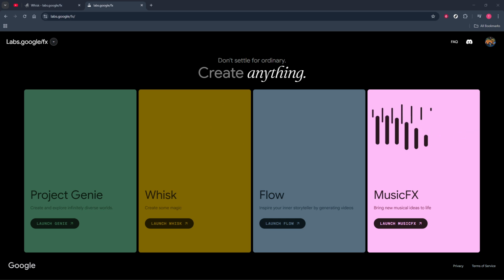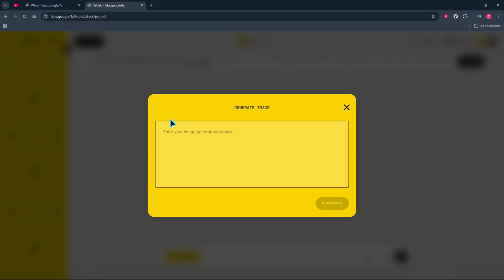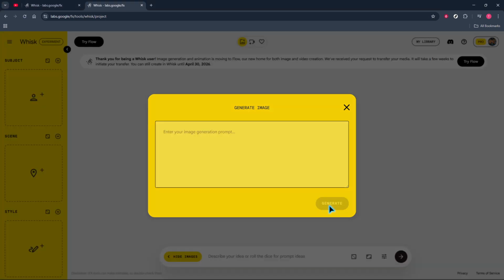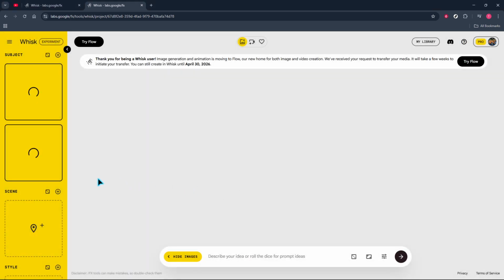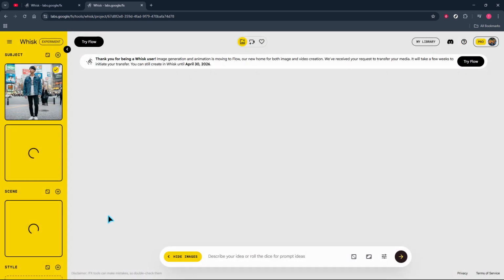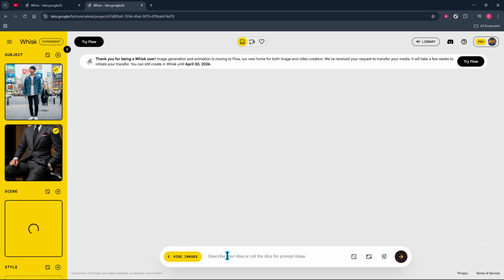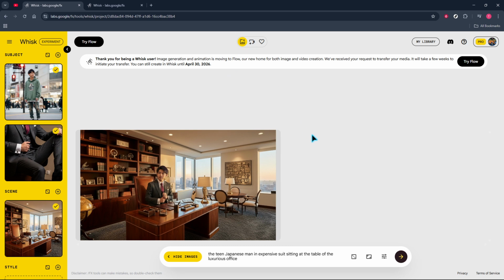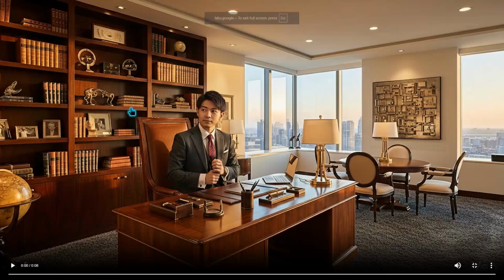How To Create Videos With Google Whisk [2026 Guide]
How To Create Videos With Google Whisk